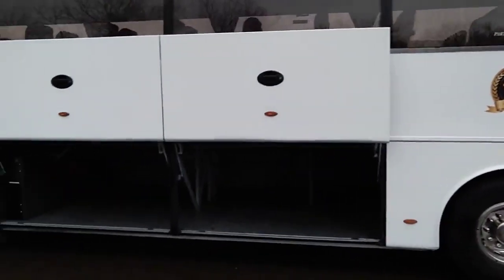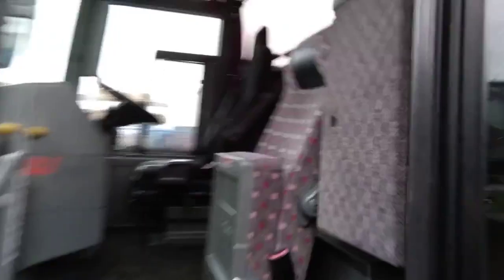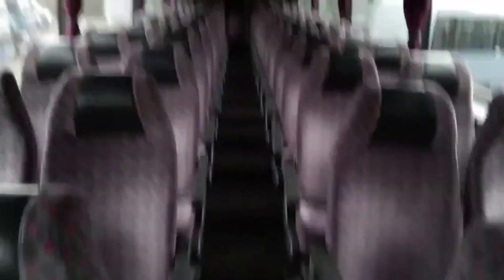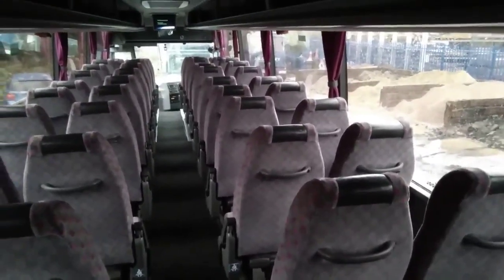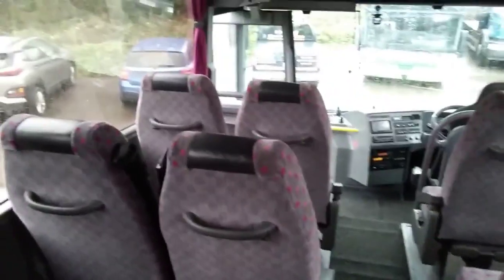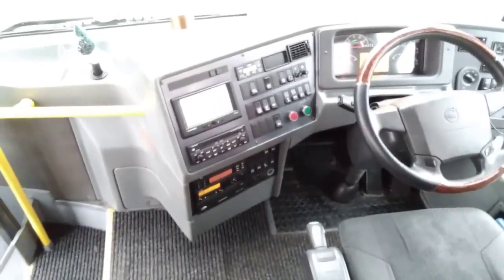PDL 298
Volvo B12B Van Hool T9 Alizee